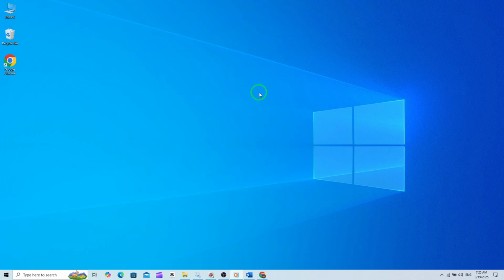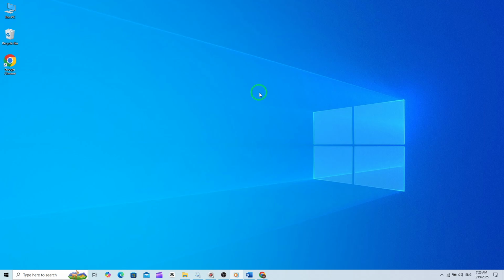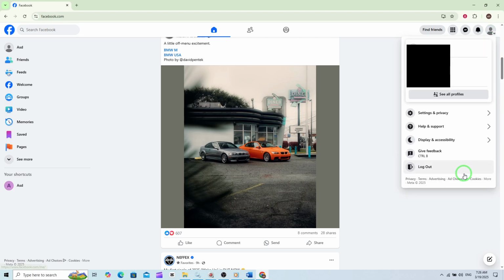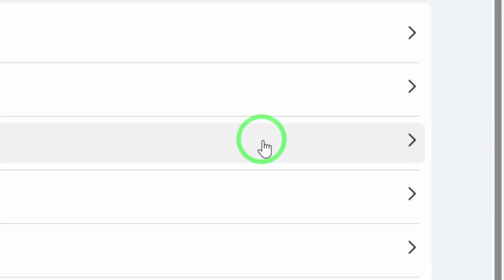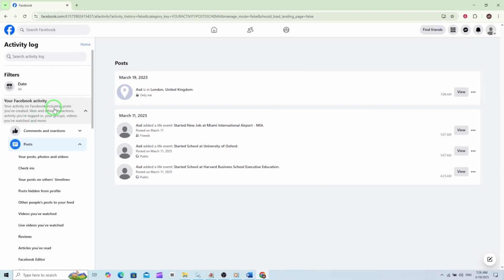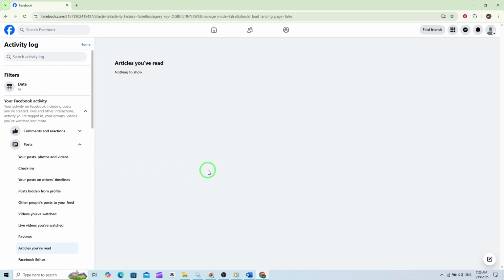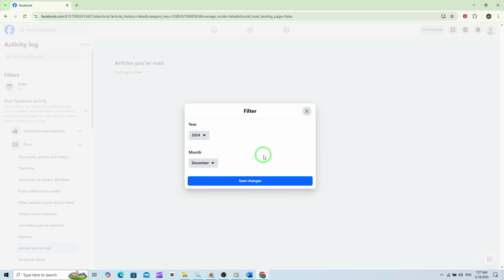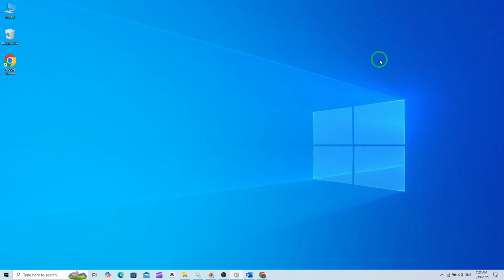How to Find Articles You Have Read By Date On Facebook On PC (New Update)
Learn how to find articles you’ve read by date on Facebook using your PC with the latest update! This step-by-step guide will help you quickly locate and organize your Facebook activity with ease.

1. Open Facebook.com

2. Click on your profile photo at the top right corner

3. Enter "Settings & privacy," then go to "Activity log"

4. Under "Your Facebook activity," click on "Posts"

5. Click on "Articles you’ve read"

6. Click on "Date" at the top of the page

7. Choose the period and click "Save changes"

Timeline:
00:00 Start
00:12 How to do it
01:05 End